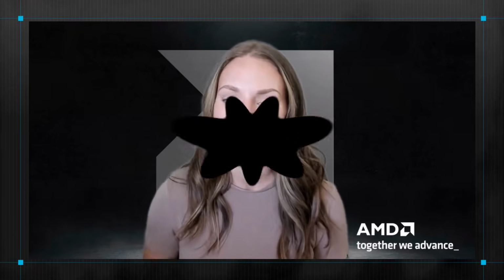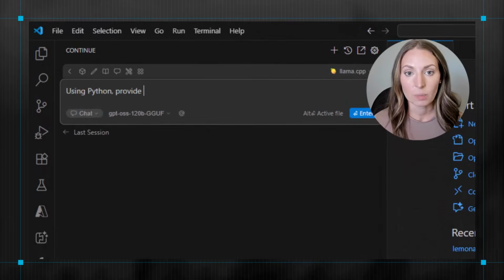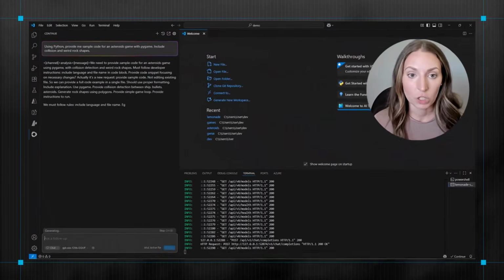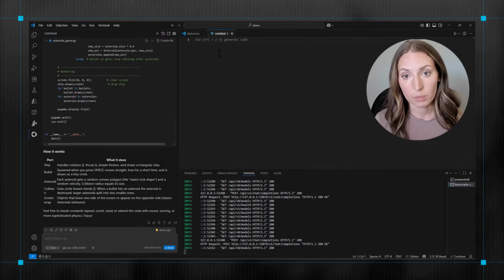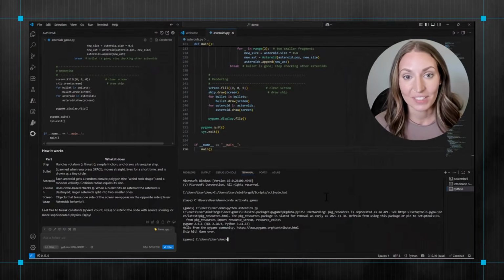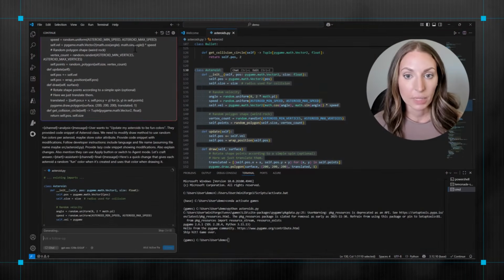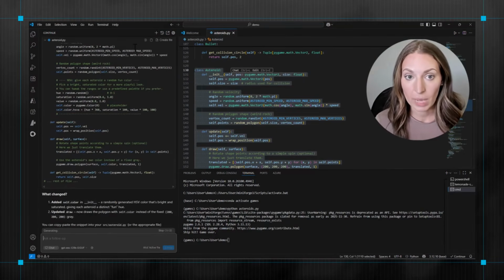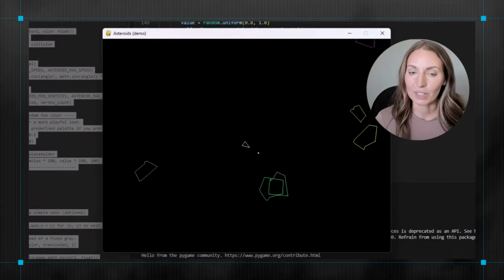Run GPT-OSS-120B Locally with Lemonade on AMD ROCm™ Software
In this tutorial, Victoria Godsoe, Software Development Manager at AMD, walks through how to run the GPT-OSS-120B model locally on a Strix Halo PC using Lemonade, AMD ROCm™ software, and open-source tools.

Learn how to:
• Launch Lemonade Server with ROCm™ as the backend
• Load and serve a 60B+ parameter model
• Generate and edit a playable Asteroids game using local inference

Whether you're building local LLM workflows or experimenting with open model deployment, this demo shows what’s possible with AMD hardware and the ROCm™ software platform.

GSGSMSTHMSZEXJYI